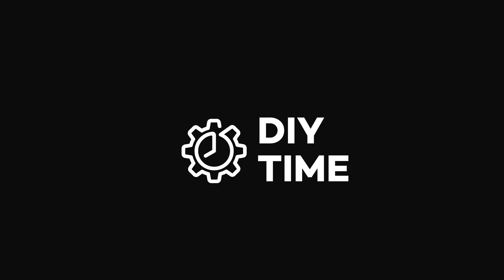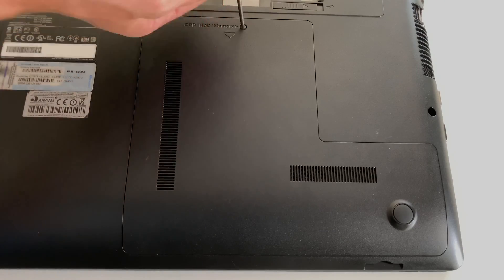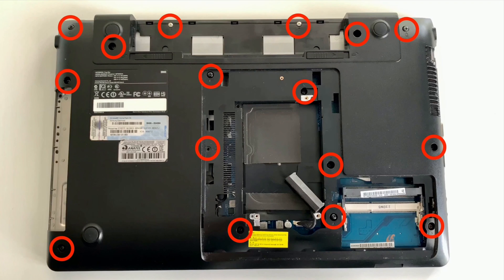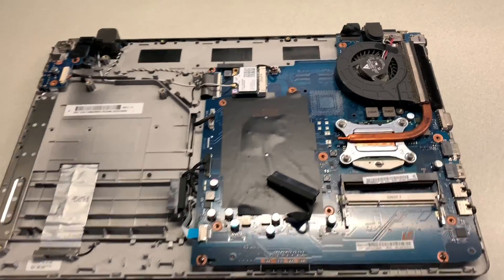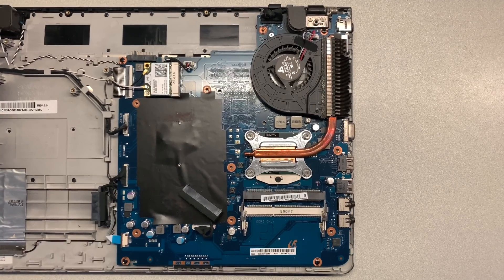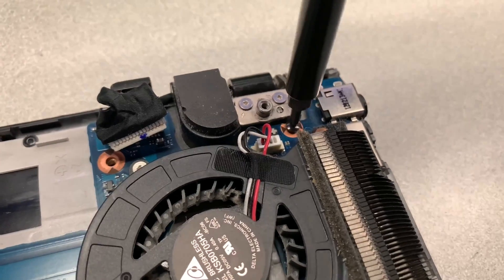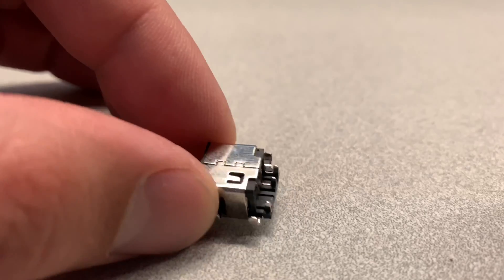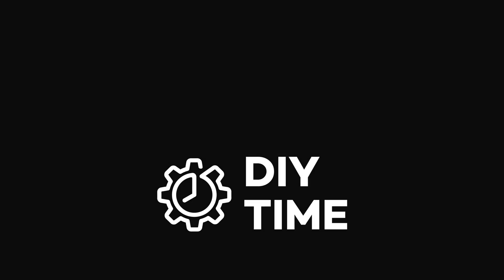How to fix broken laptop charging port.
In this video I am showing how to fix or replace a laptop or notebook charging port. My friend used incorrect universal charger with his Samsung laptop and it completely fried the charging port. A very similar repair process will also work with many other laptop brands like Dell, HP, Lenovo, Compaq, Acer, Apple Mac, ect.